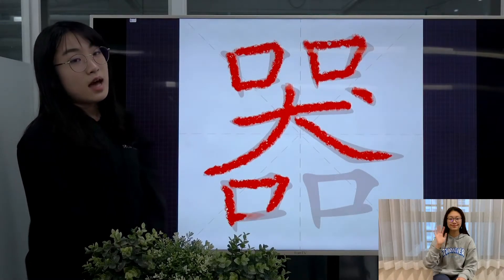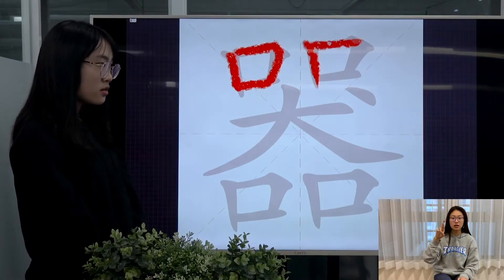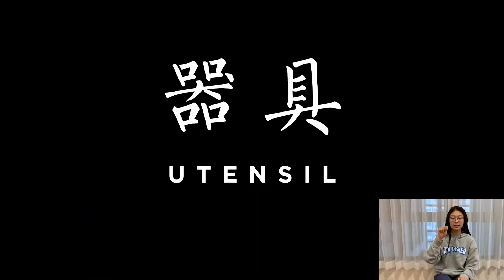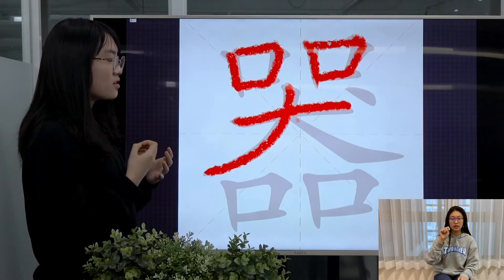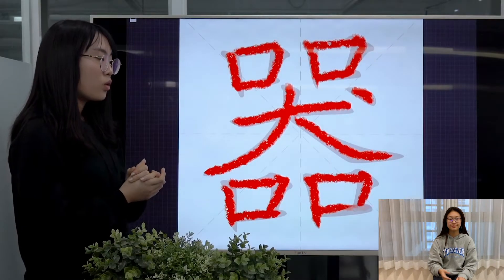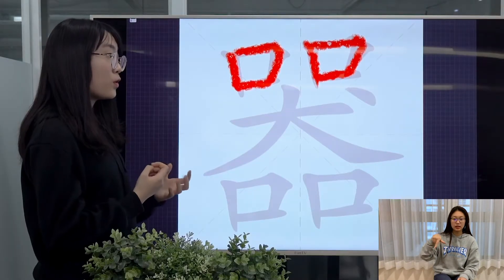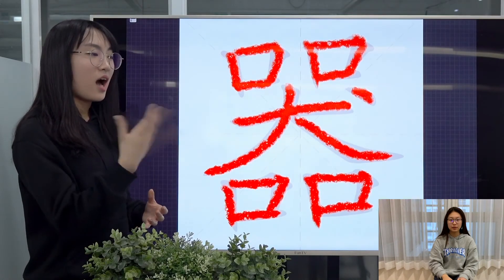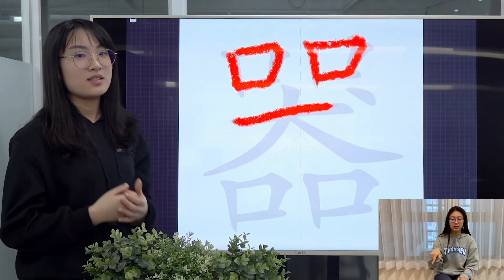Easy Chinese Writing Course 544 “器”